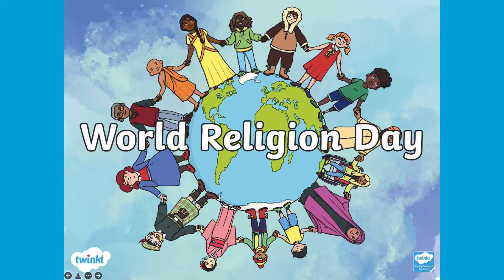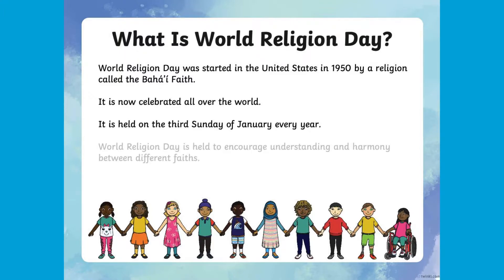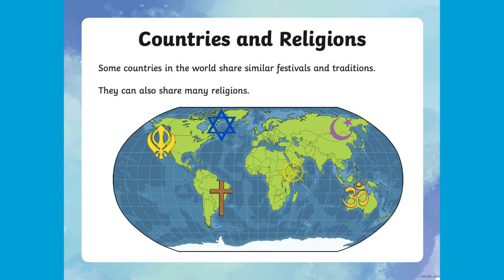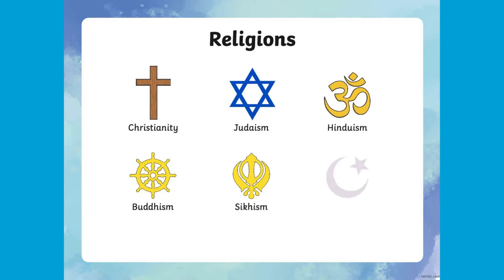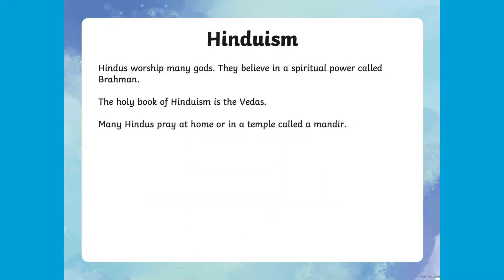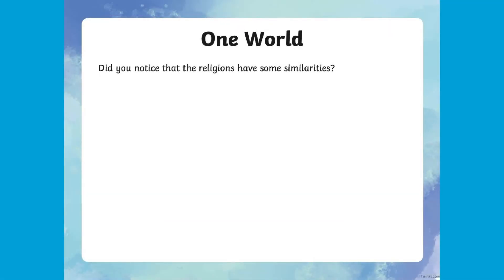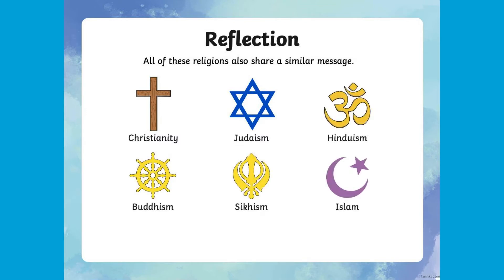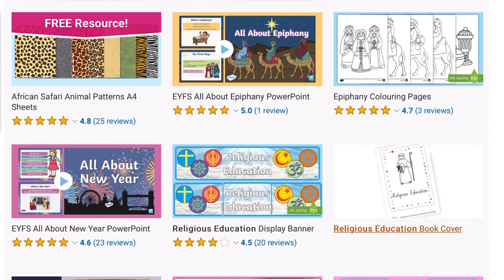EYFS World Religion Day PowerPoint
This informative EYFS World Religion Day PowerPoint is ideal for helping EYFS children learn about this special celebration.

The presentation is accompanied by pictures to help discuss what World Religion Day is and why and how it is celebrated. There are also slides with simple facts about some of the major religions of the world. Children are asked to reflect on what is similar about these religions and what their key message is.

0:00 Introduction
0:18 What is World Religion Day?
0:30 Countries and religions
0:50 All about Hinduism
1:03 One world
1:10 Reflection time

Thanks for checking out this EYFS World Religion Day PowerPoint.